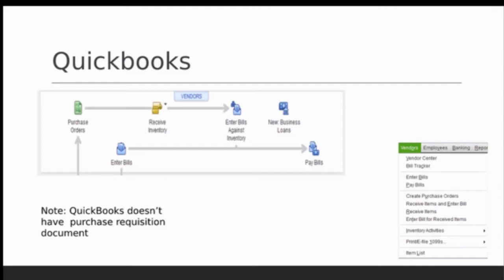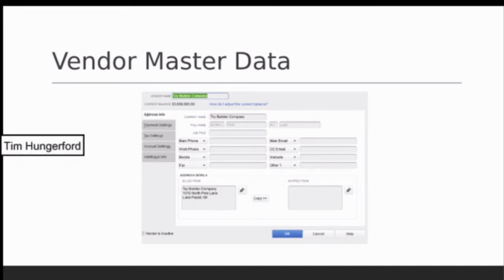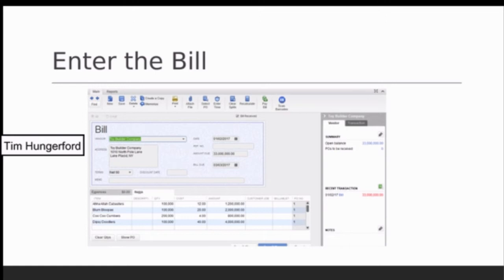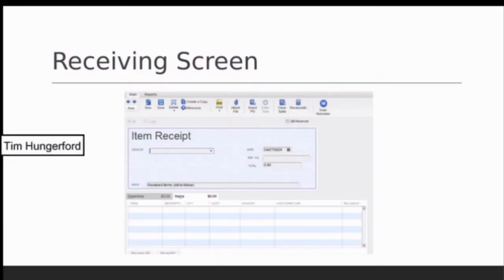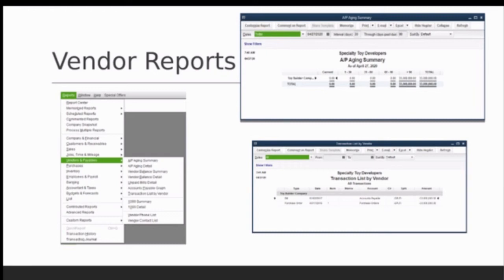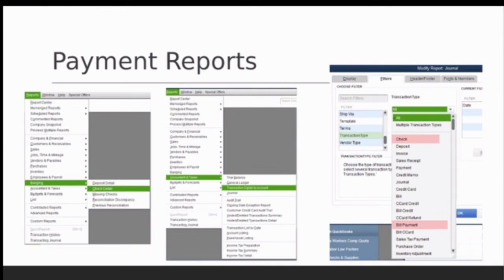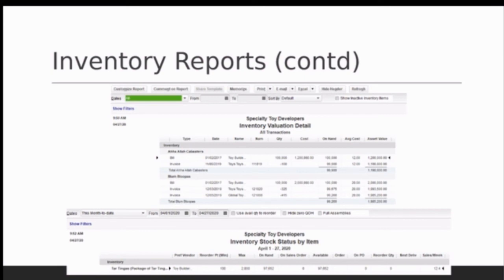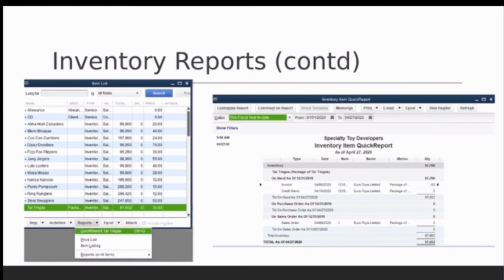Auditing the Payment Cycle & Inventory Video Lecture 5